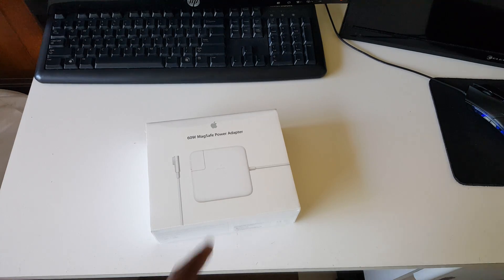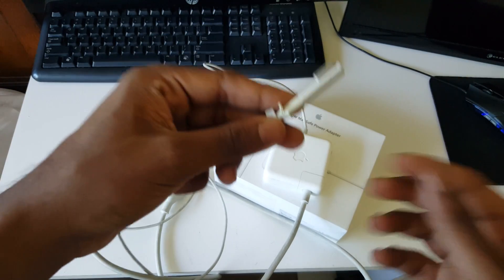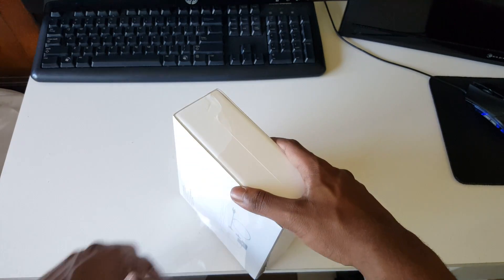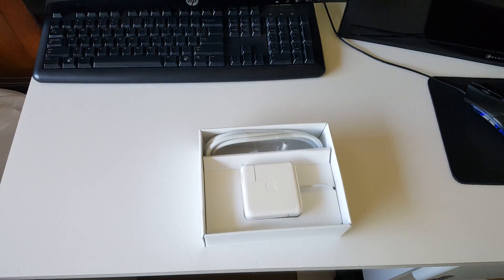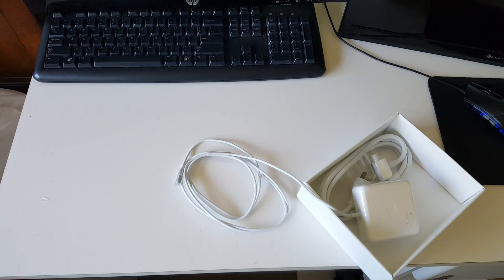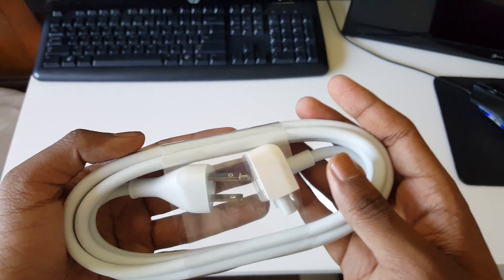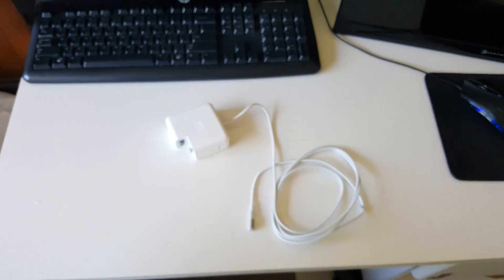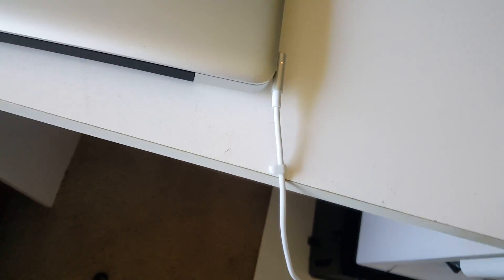Apple 60W MagSafe Power Adapter (for MacBook and 13-inch MacBook Pro)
My PC:
Computer Case: Cooler Master N200

Support TechThatInterest

⟶⟶⟶⟶⟶About Us⟵⟵⟵⟵⟵